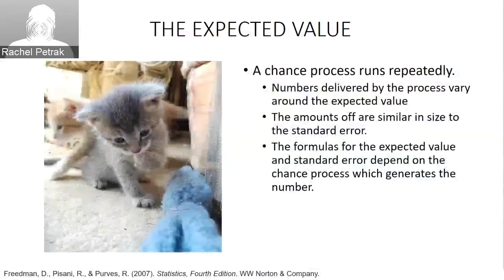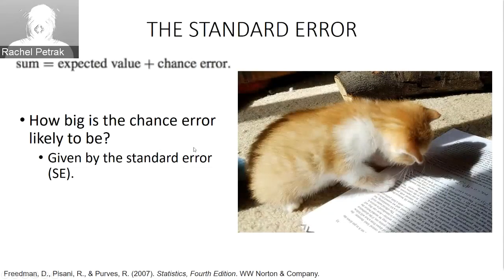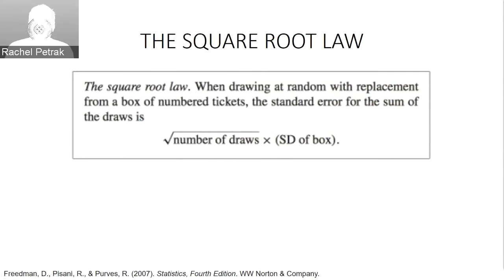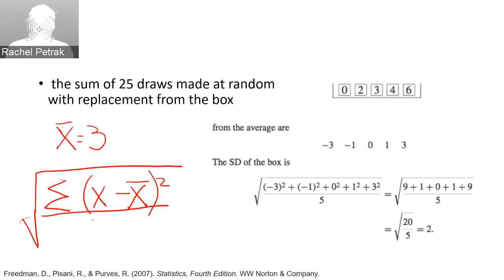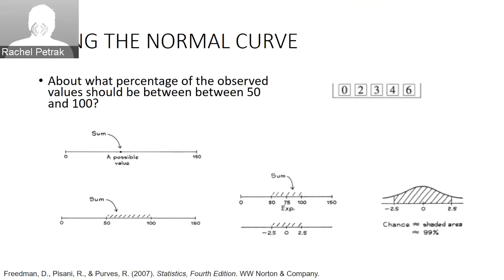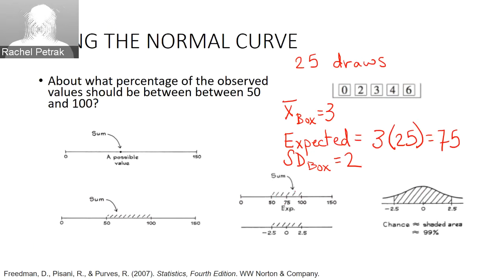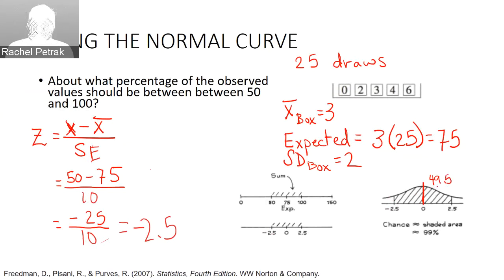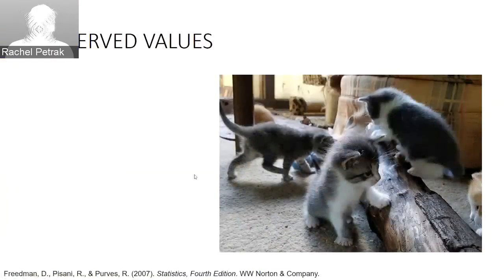Stats Lecture Chapter 17 The Expected Value and Standard Error